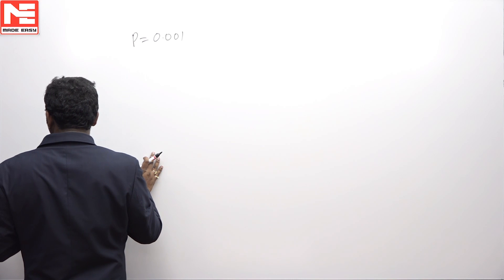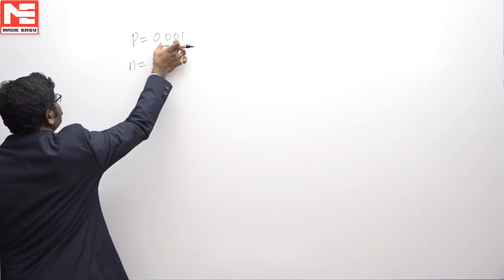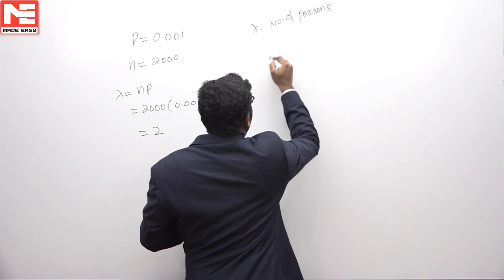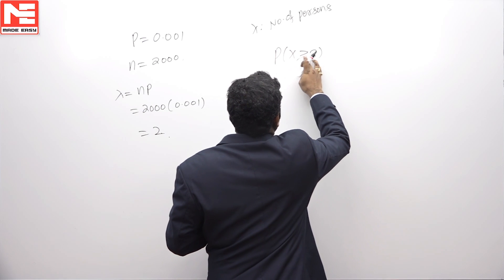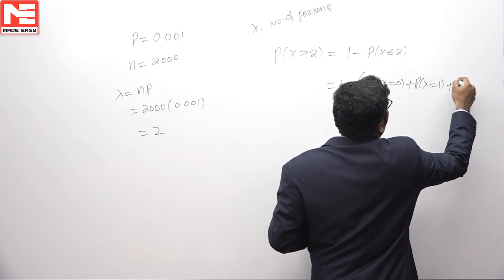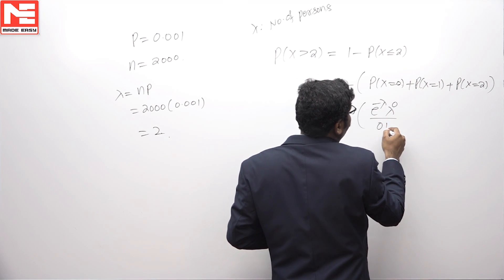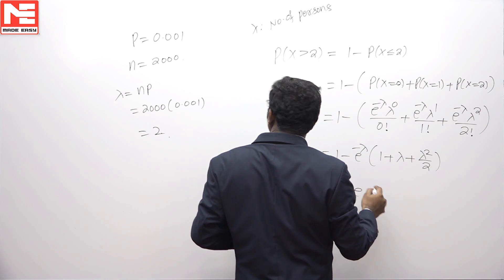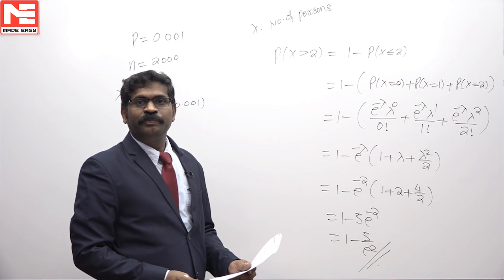Face GATE | Day 85 | 31st Dec | Mathematics | Q. 02 | MADE EASY